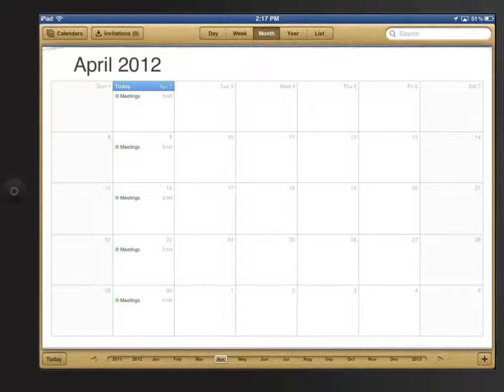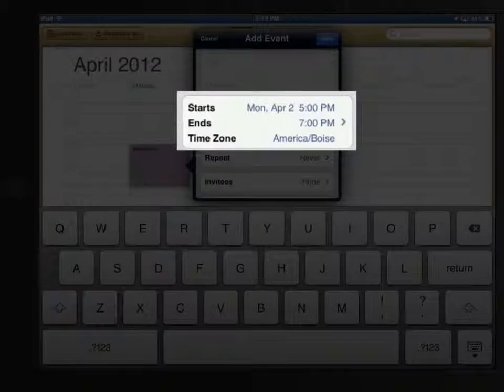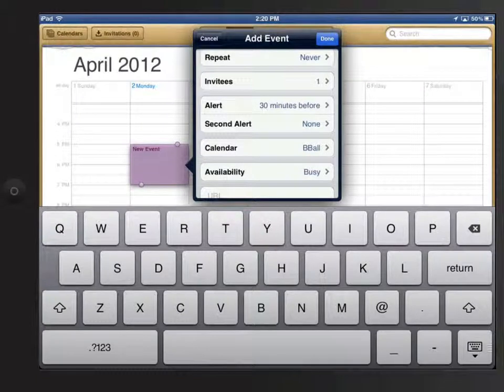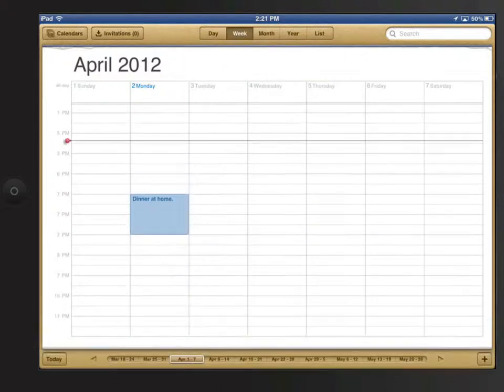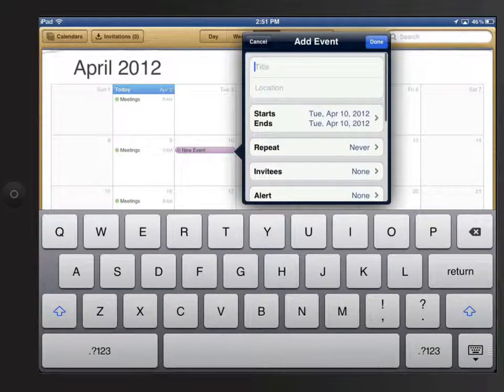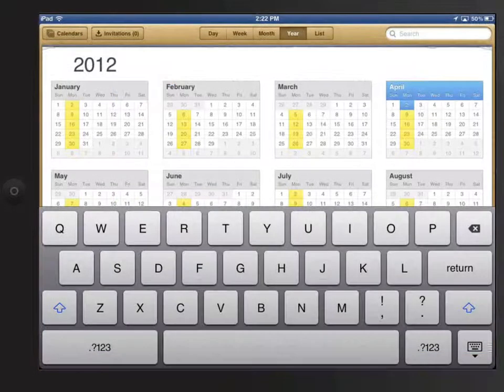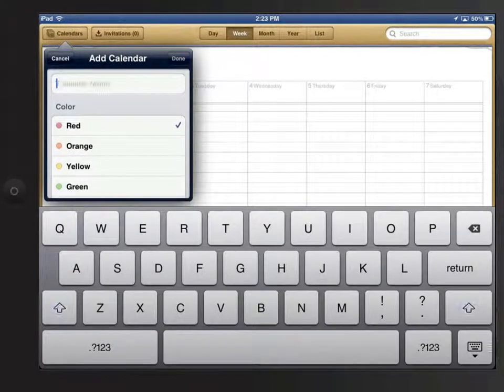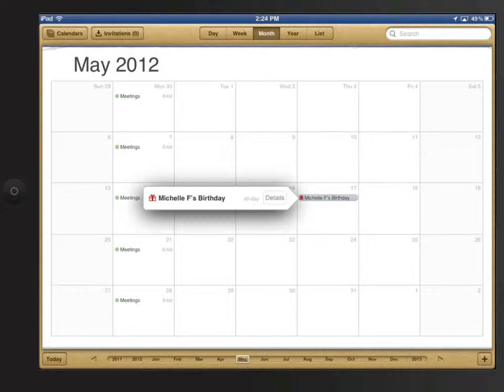Adding Events and Calendars on the iPad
See how to create and edit events or calendars in the Calendar App on your iPad in this lesson from our "Learn - iPad iOS 5" video training app.
Go to the Mac App Store to download the full course on how to use the iPad with iOS 5.